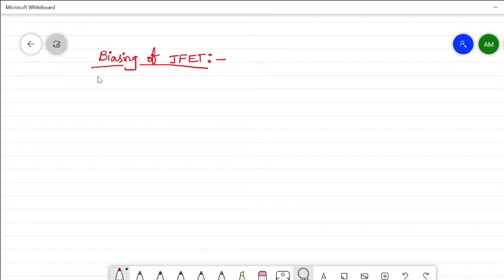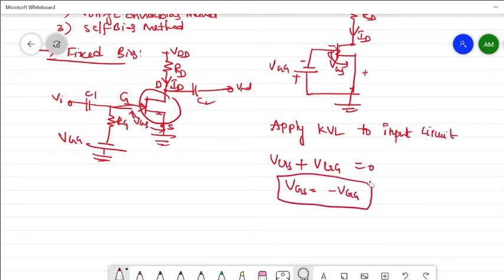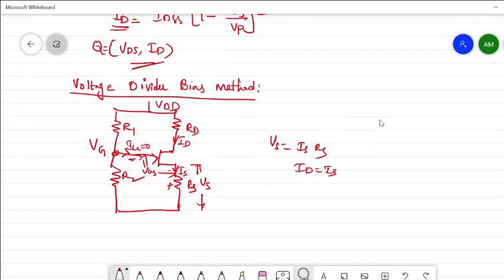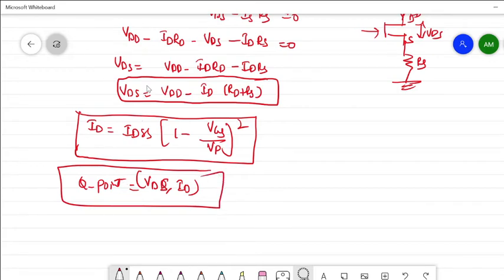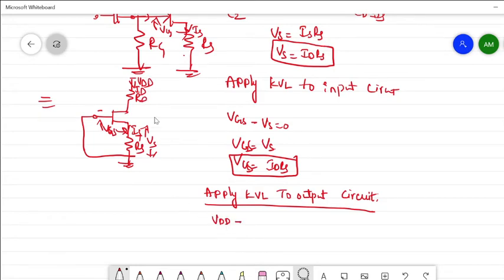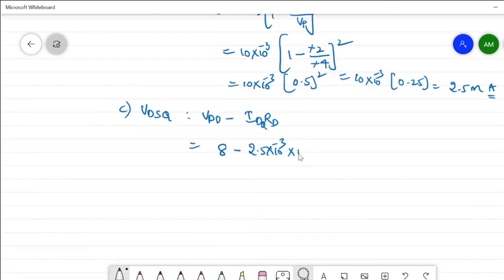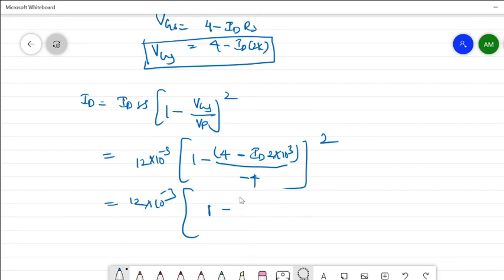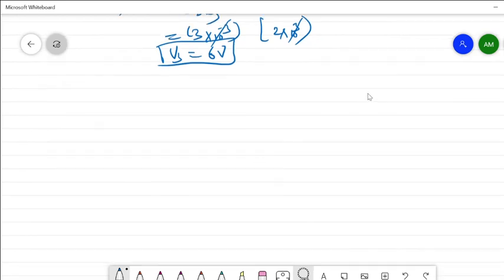Biasing of FET